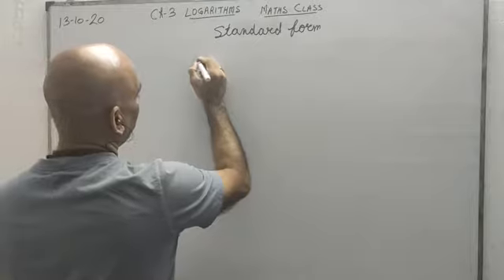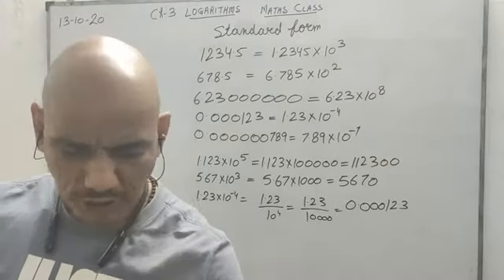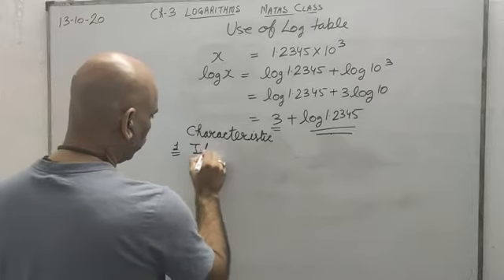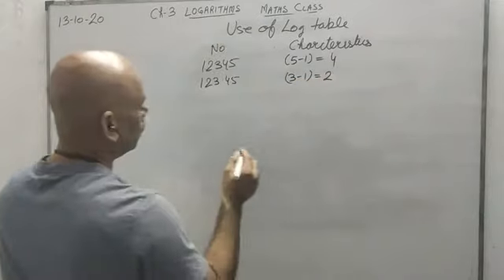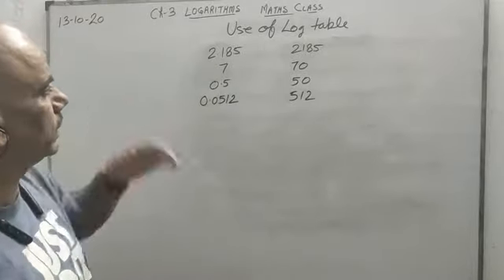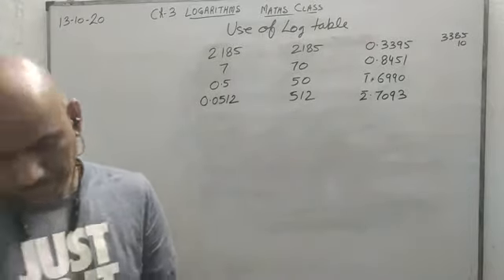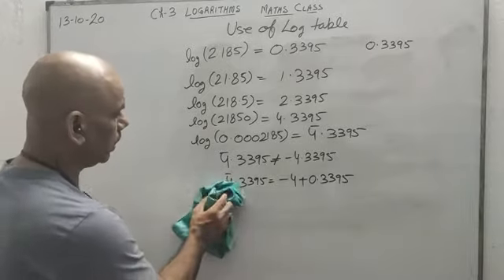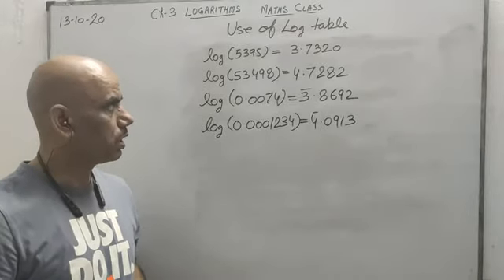Sachin Tyagi sir class xi ch 3 Logarithm Part 3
solutions of RD SHARMA CH 3 EX 3.3 AND 3.4